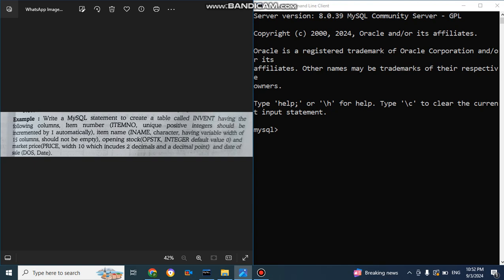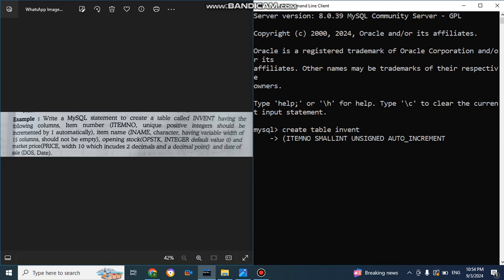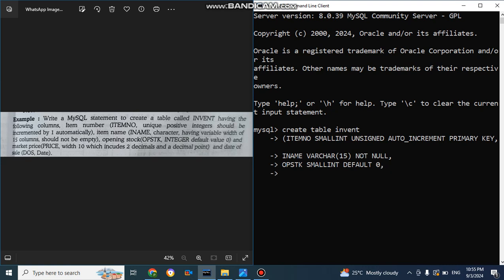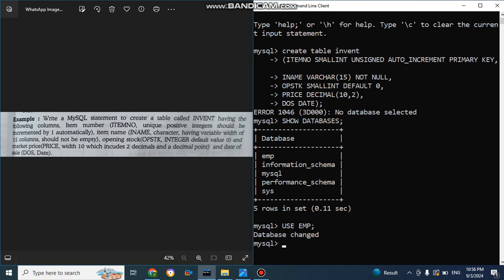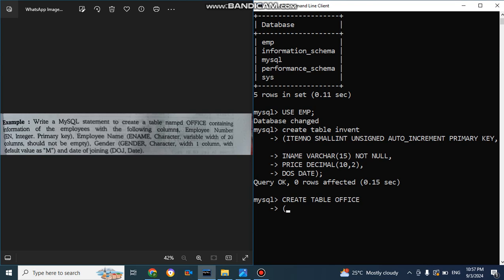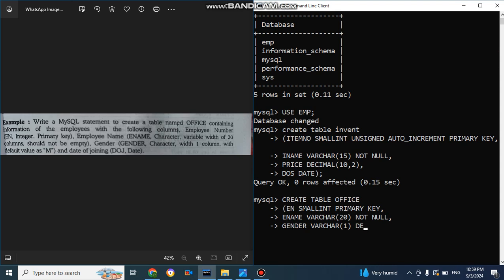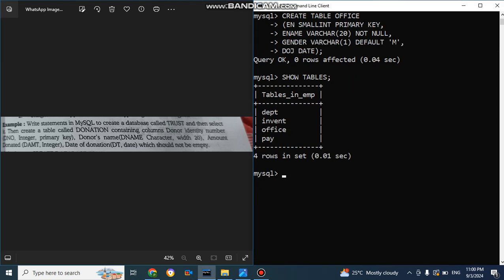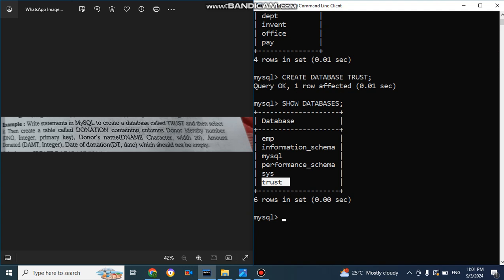Examples on Creation of Tables